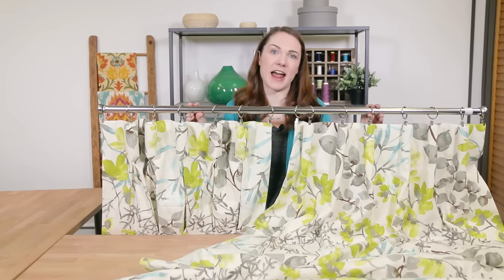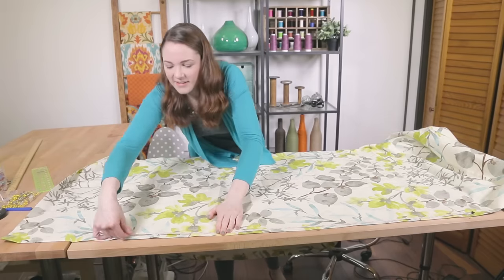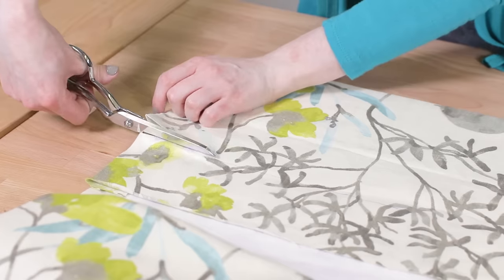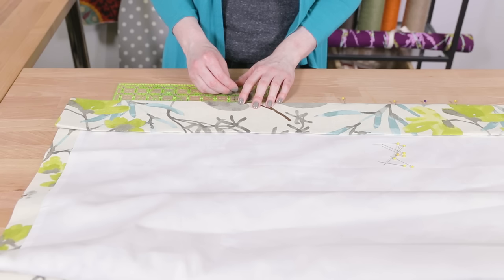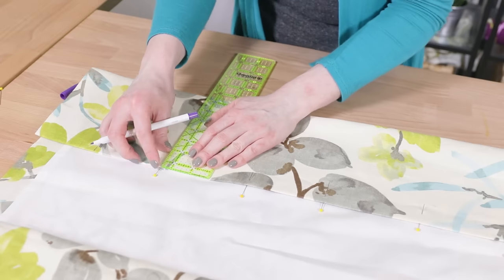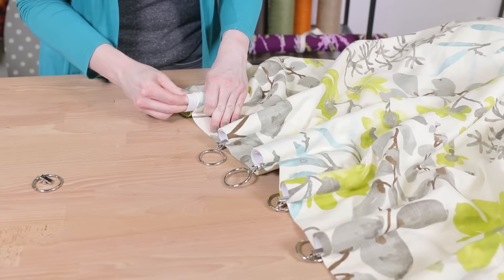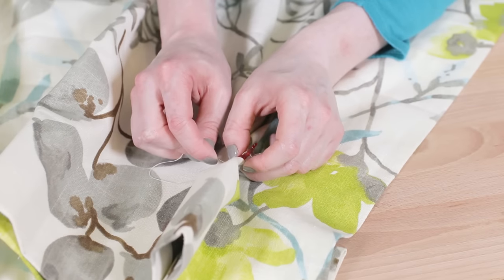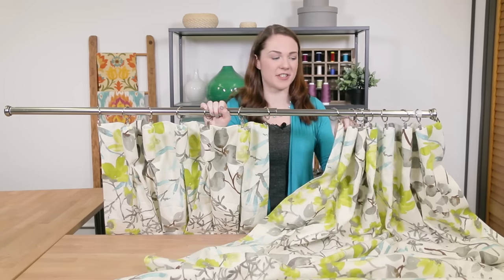How to Make Goblet and Cartridge Pleated Curtains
Want more info on this project, including written instructions?

Learn how to make goblet pleats and cartridge pleats with this simple DIY tutorial. Start your curtains from scratch or use ones you already have to get these classy looking draperies.